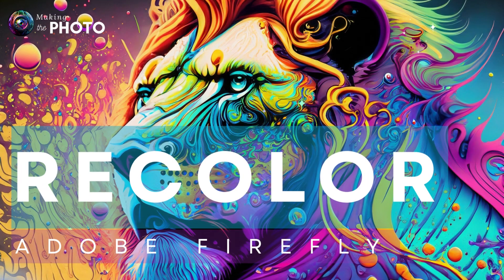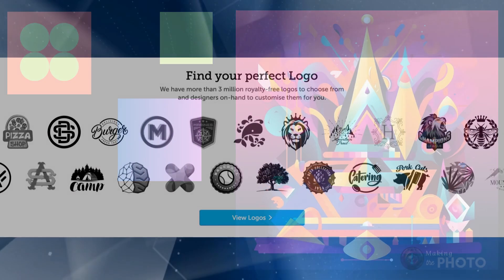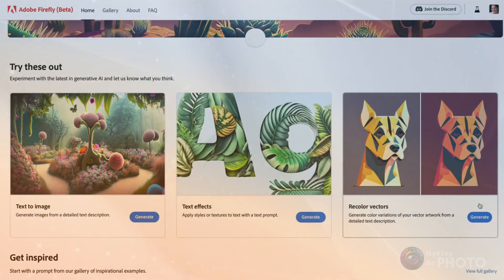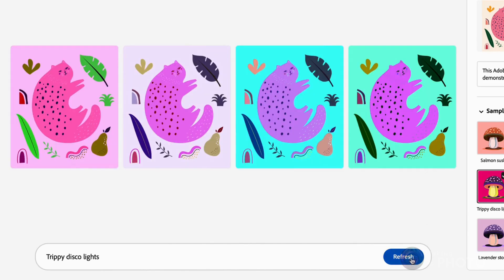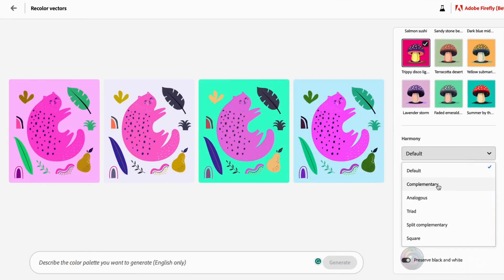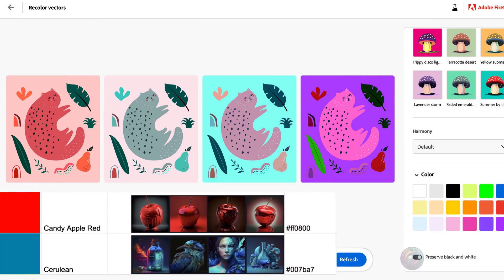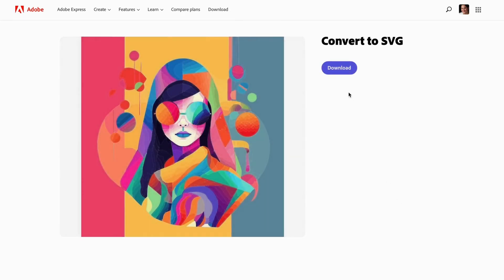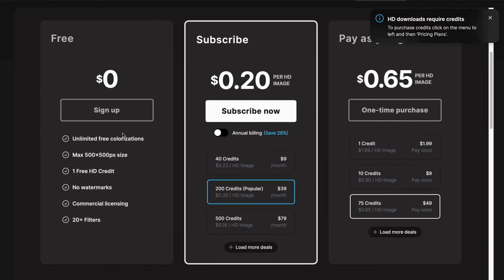Recolor with Firefly!: Transform Vectors in Seconds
Do you really like an image but wish the colors were different? Today, we're diving into Adobe Firefly's exciting new Recolor Vectors tool! Ever wished to revamp your vector images with a fresh look? Stick around, and we'll explore this fantastic feature together! Don't worry if you're new to vector images; I'll show you how to use this tool with other image types too.

***What do you think of Adobe Firefly's Recolor Vectors tool? Share your thoughts and experiences in the comments below.***

VIDEO TIMELINE

0:00 Start Quiz
0:27 Introducing Adobe Firefly
1:09 What is Vector art?
2:46 Getting started with Recolor Vector tool
4:21 Color Theory
5:37 Converting PNG and JPG to SVG files
6:08 Recolor with PaletteFM

GET MORE!

Photos by Jenn Mishra and via Firefly

Video created with Canva, Adobe podcast & Audacity

STUDIO EQUIPMENT